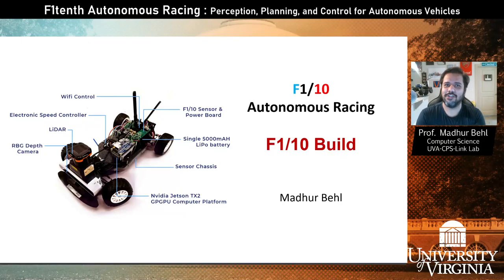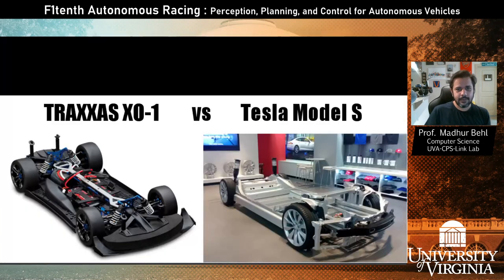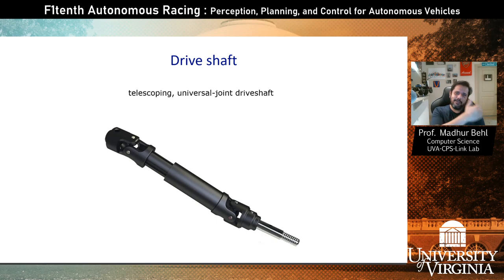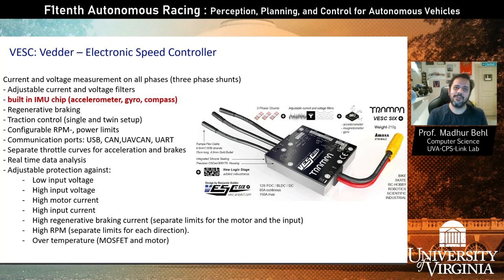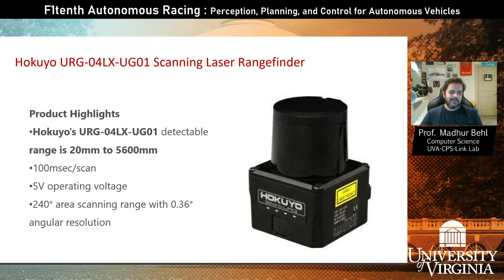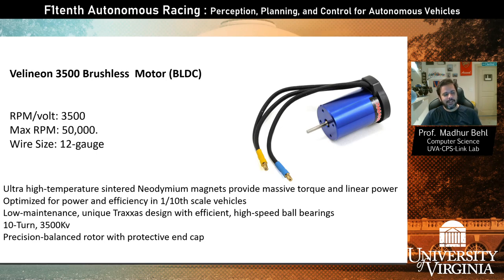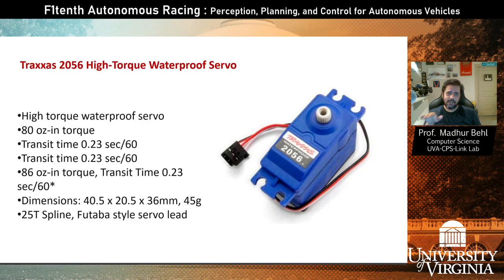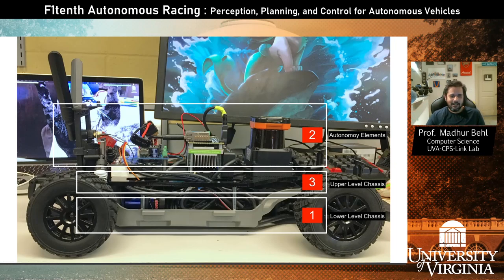[F1tenth (F1/10) Lecture 6]: Building the F1/10 Racecar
Overview of the Build process for the F1/10 autonomous racing platform.

Instructor: Prof. Madhur Behl